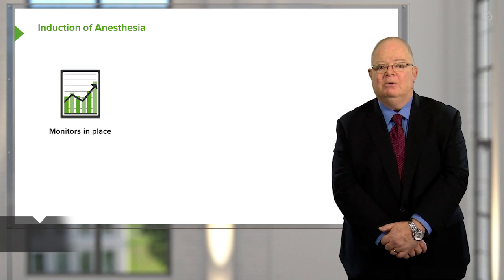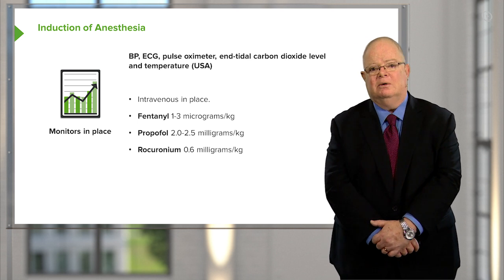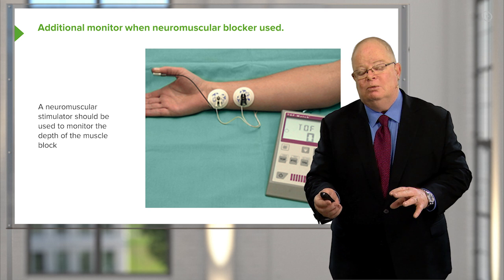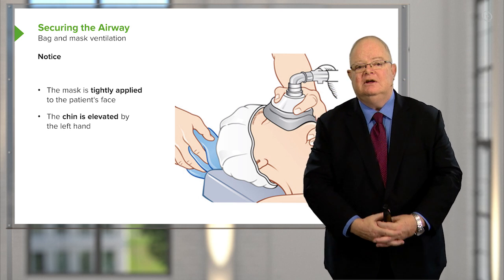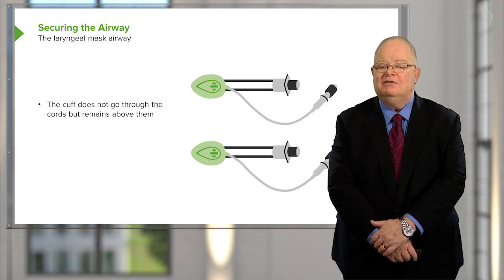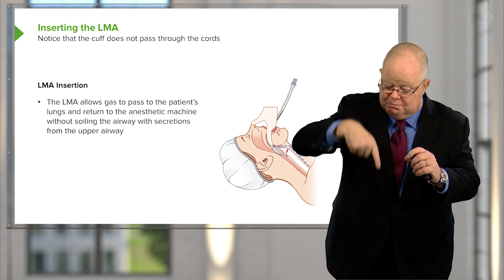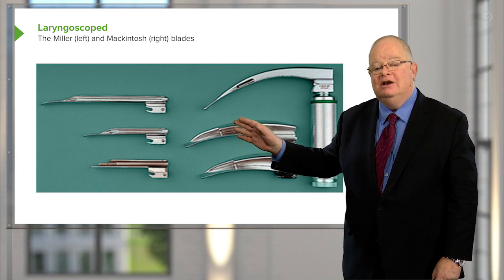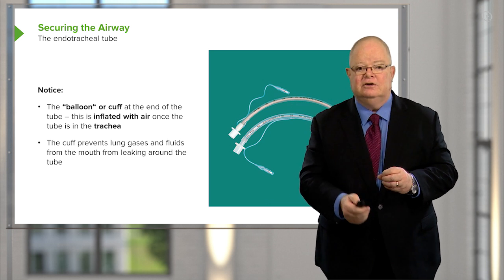Induction of Anesthesia and Securing the Airways – Anesthesiology | Lecturio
This video “Induction of Anesthesia and Securing the Airways” is part of the Lecturio course “Anesthesiology” ► WATCH the complete course

► LEARN ABOUT:
- Monitors in place (BP, ECG, pulse oximeter, end-tidal carbon dioxide level and temperature)
- Fetanyl
- Propofol
- Rocuronium
- How to use a neuromuscular stimulator
- Train-of-four
- Securing the airway through bag and mask ventilation
- Laryngeal mask airway (LMA) insertion
- Laryngoscopes
- Miller and Mackintosh Blades
- Endotracheal tube

► THE PROF:
Your lecturer is Dr. Brian Warriner. He has been an active clinician and teacher in the University of British Columbia for years. He has published in various medical journals and was head of different anesthesiology departments. Dr. Warriner’s research is focused on the use of blood substitutes in surgical patients, the value of preoperative beta blockers, the reversal of muscle relaxants and the prevention of postoperative nausea and vomiting.

► LECTURIO is your single-point resource for medical school:
Study for your classes, USMLE Step 1, USMLE Step 2, MCAT or MBBS with video lectures by world-class professors, recall & USMLE-style questions and textbook articles. Create your free account now

► READ TEXTBOOK ARTICLES related to this video:
Types and Procedures of General Anesthesia